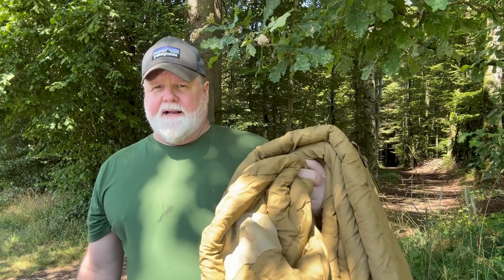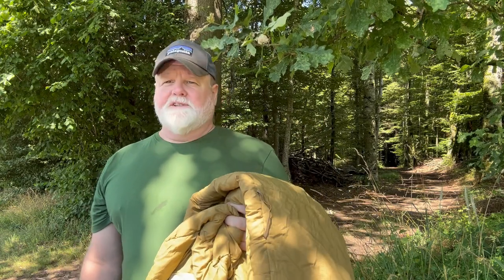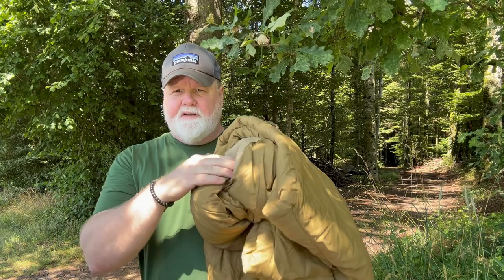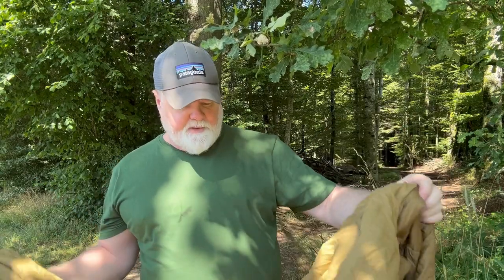USMC Intermediate Sleeping Bag v ECWC Intermediate Sleeping Bag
He's a short video comparing the USMC Intermediate and the ECWC Intermediate Sleeping Bags.

The New USMC Intermediate Sleeping is part of the USMC Sleep System. This includes the Gortex Bivy Bag, Compression Bag, and the Intermediate Sleeping Bag. The USMC also has a Cold Weather Sleeping Bag. It's not included in this system.

The USMC Bag is meant to be used alone with a rating of 20º F. or wearing undergarments it can be used down to 10ºF including Bivy Cover.

The ECWC Intermediate Sleeping bag is rated to be used at -10º F or along with the Gortex Bivy Bag and the Green Patrol Bag is rated down to -45ºF.

The USMC Intermediate Sleeping Bag weights in at 1 kg. And there are two sizes. The version I have is made for 180cm and under. Although there is a second model that is made for 183cm and above. Very roomy across the chest and shoulders.

The ECWC Intermediate Sleeping Bag weights in at 2 kg. One size up to 2 meters in height. Very roomy across the chest and shoulders.

Share (with your Friends and Enemies)

and my other youtube channel

I use an iPhone 14 to make my videos.